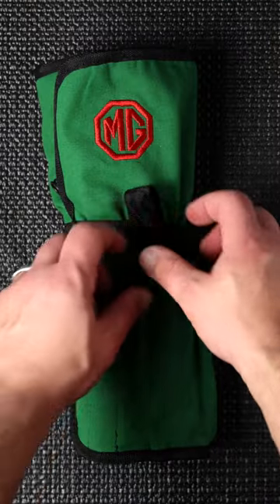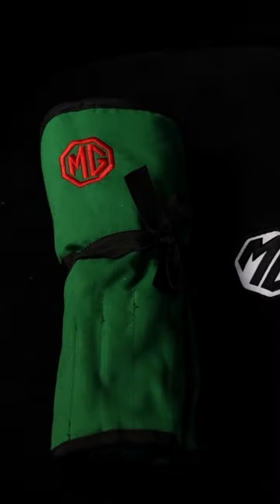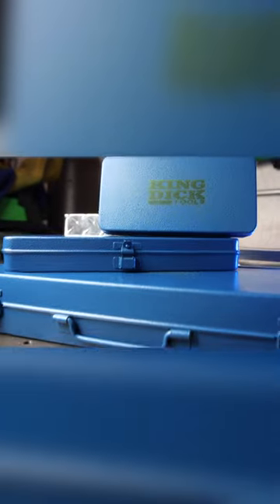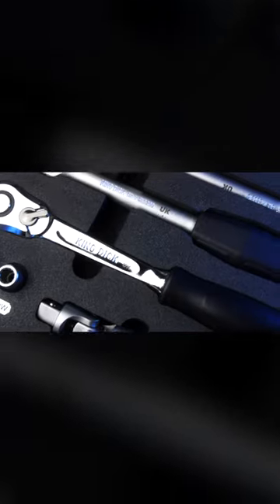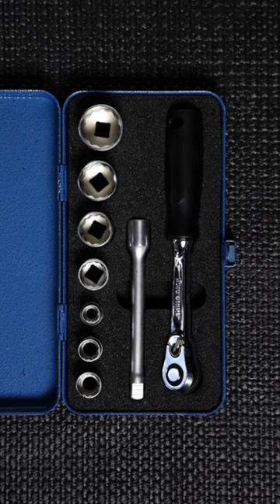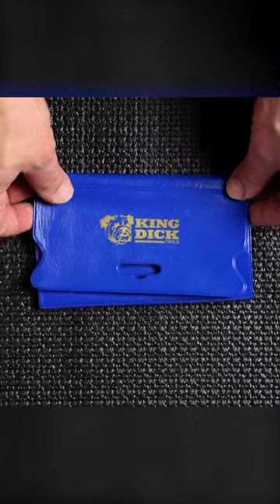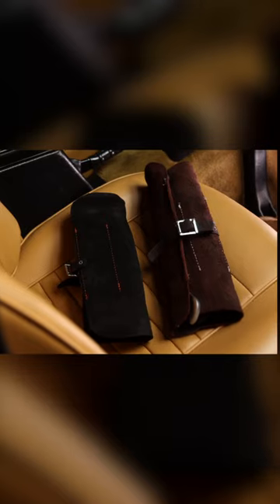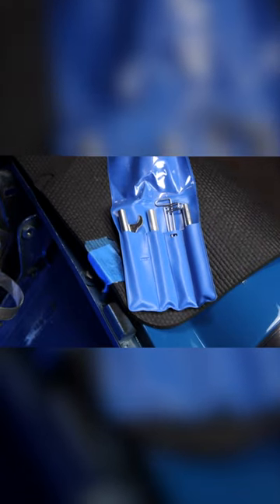Tool Showcase at Moss